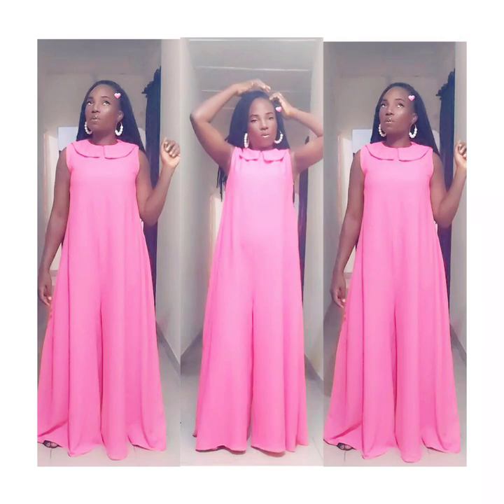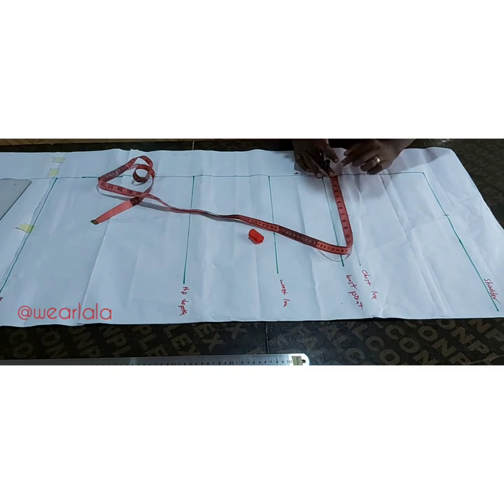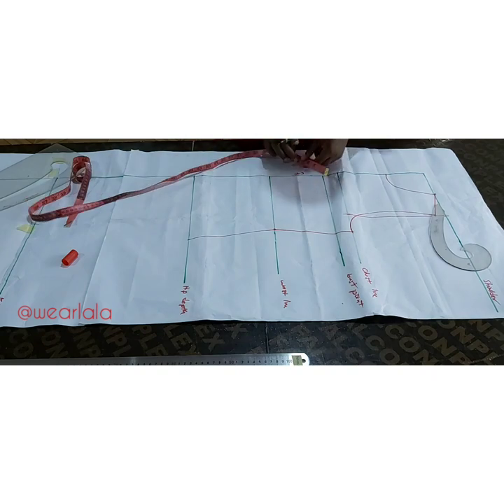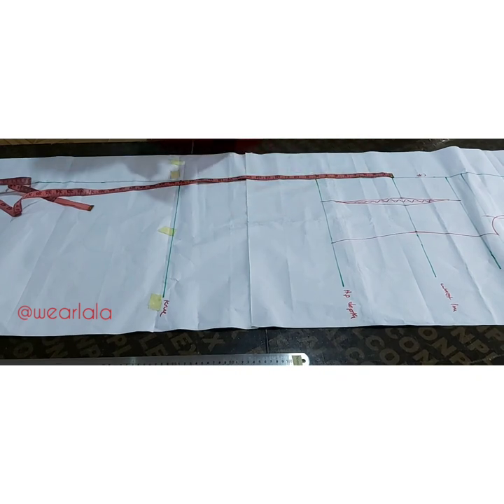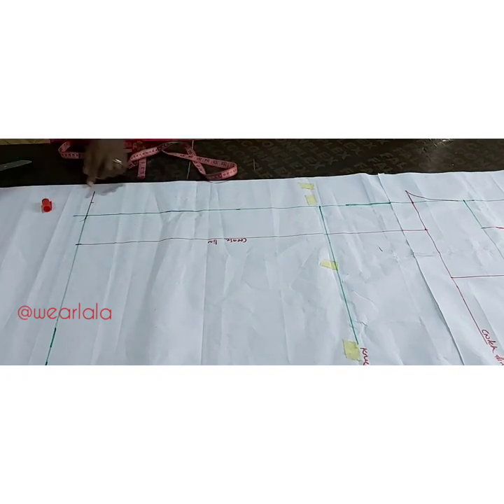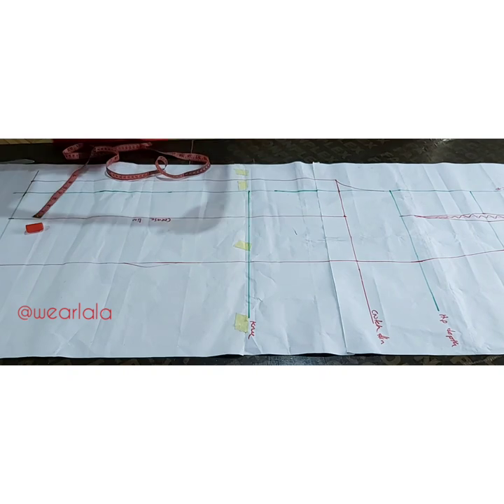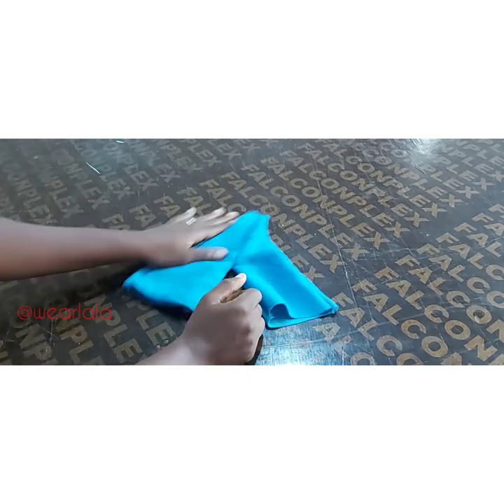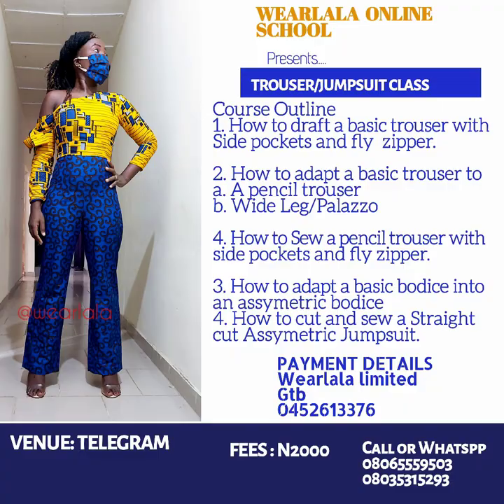MAXI PALLAZO JUMPSUIT. How to cut and sew (DIY cutting and stitching 2020.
Hi sew lovers.

Watch this video for a detailed tutorial on how to make a maxi Pallazo Jumpsuit.

materials needed.
4 yards of crepe or chiffon
zipper

o
Other interesting tutorials

how to sew jumpsuit.
How to cut and sew a jumpsuit.
diy jumpsuit tutorial
Trousers.
DIY Maxi Jumpsuit.